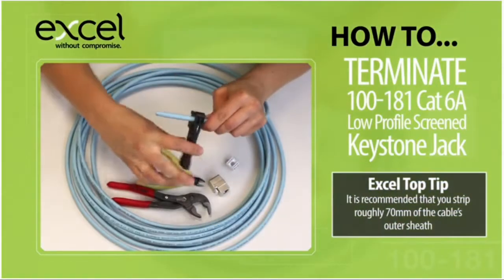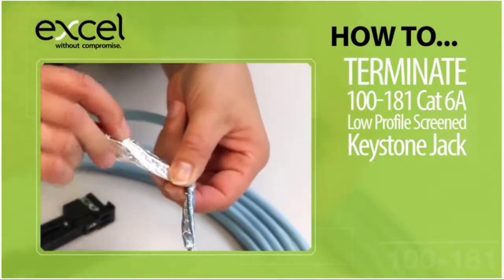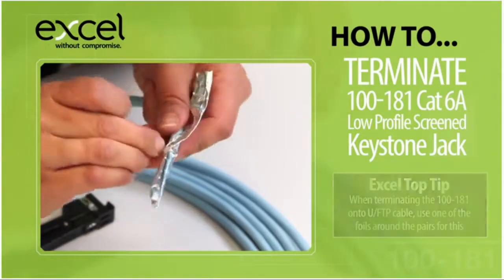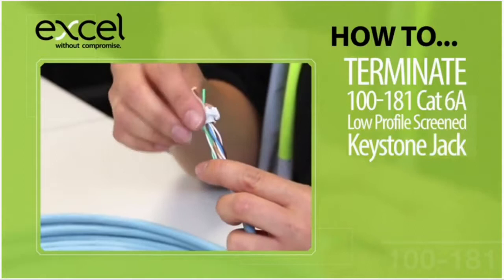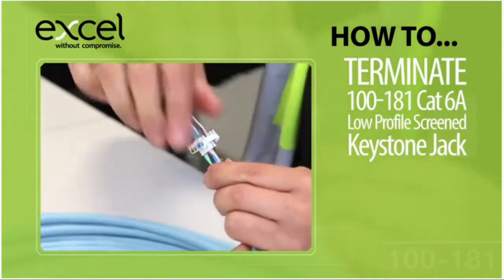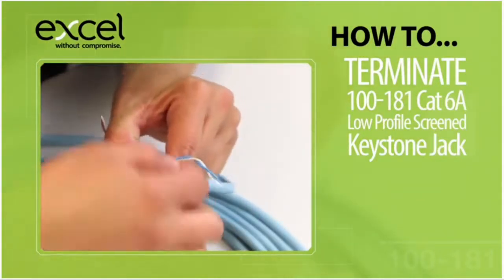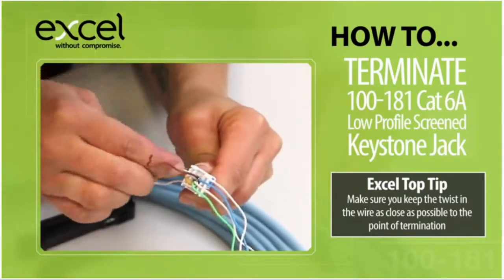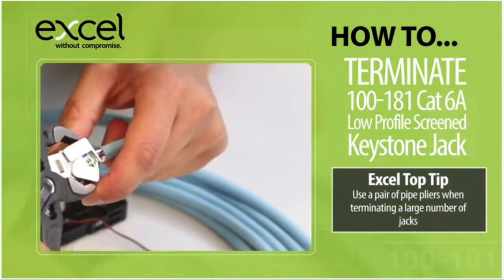How to Terminate a Cat6a Jack Module (Step by Step Guide)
Terminating a Cat6a Jack Module. This video shows a step by step guide on how to Terminate a Cat6a Jack Module in quick and easy steps. These tool-less and snap-to-fit modules ensures a quick and easy to terminate installation, and the standard Keystone fitting allows the use of the same module in patch panels, wall outlets and a variety of other applications.

Can you use cat6 connectors on cat6a cable?

Data Cabling, Network Cabling, Cat 5 Cable, Fibre Optic Cabling and AV Cabling -NM Cabling Solutions.
Serving all areas of London and the Home Counties – data centre cabling and network cabling for offices, hotels and apartments.
Complete Data Installation Service Solutions :-
Structured Cabling solutions such as Cat5 cable,  Cat 5e / Cat6 and Cat6A.
Bundle Cable solutions ideal for the Datacentre environment and new builds with false floors.  Fibre Optic Installations (Multimode & Single Mode). Telephone Cabling.
MAC (Moves, Adds and changes).
If you have problems with your data cabling or telephone network or if you are considering moving office or changing your office layout, please contact us for a free network survey and quotation

We'll do our best to answer and maybe create a new video for you :)